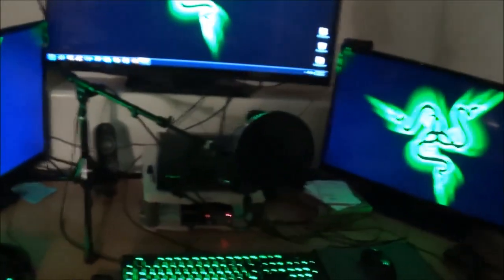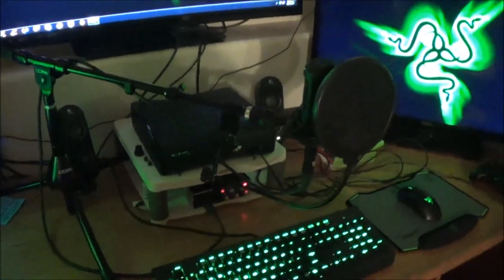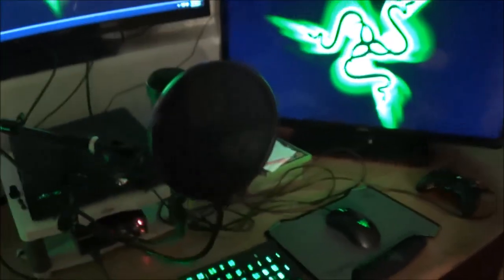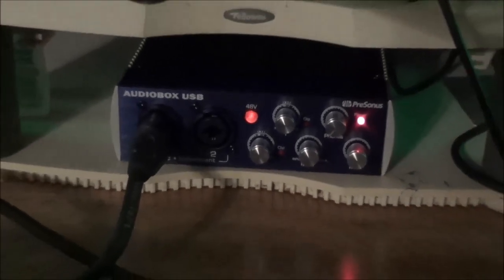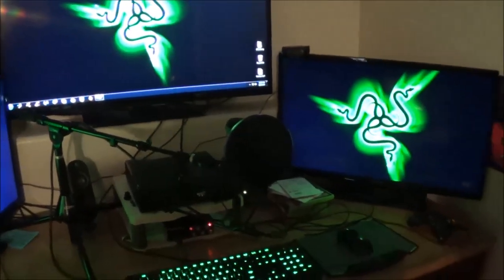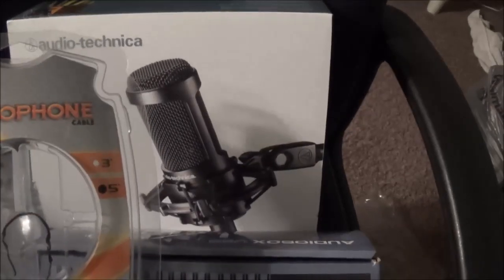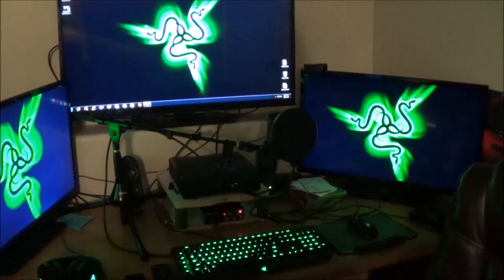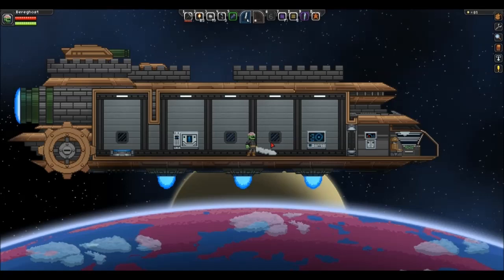Vlog: New Professional Audio Equipment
Xbox Live Gamer Tag: Bereghost

Console: Xbox 360

Console Recording Software: Elgato Game Capture HD

Recording Software: Fraps

Livestream Software: Xsplit

Editing Software: Windows Live Movie Maker

Webcam: Logitech 1080p Camera

Headset: Razer kraken 7.1 USB Surround Sound Headset with Digital Microphone

Microphone: Audio Technica 2035 w/ Audiobox USB Interface

Memory: 16.00GB Corsair DDR3 Vengeance

Graphics Memory: 4 Gigs

Graphics Card: (2)x Nvidia GeForce EVGA GTX 760 2gig Super Clocked Graphics Cards

Triple Monitors: VIZIO 42" LED 1080p HD Monitor, (2)x 32" LED 720p Insignia Monitors

Keyboard: Razer Black Widow Ultimate STEALTH Green LED Edition